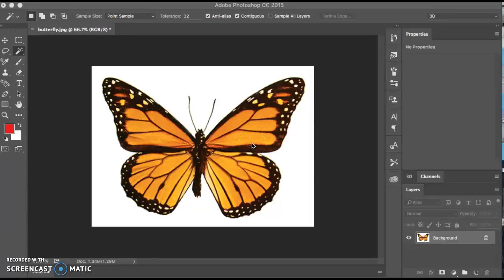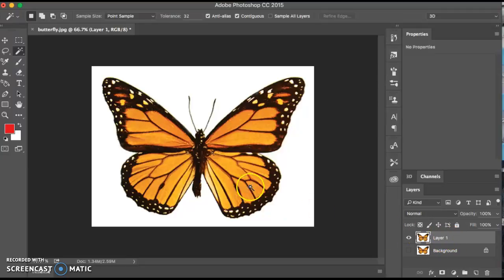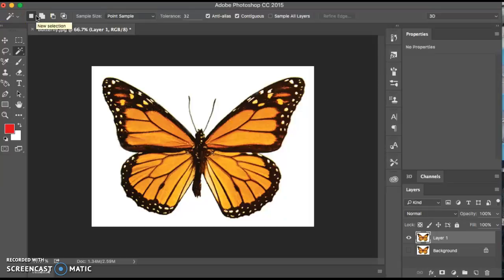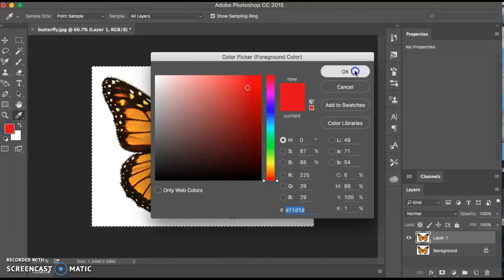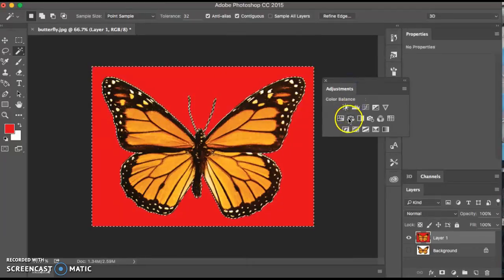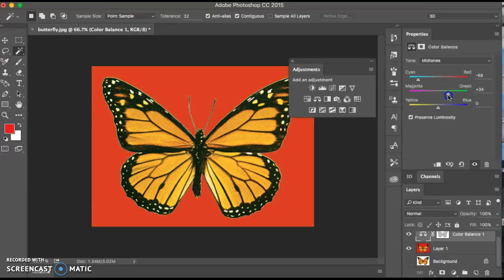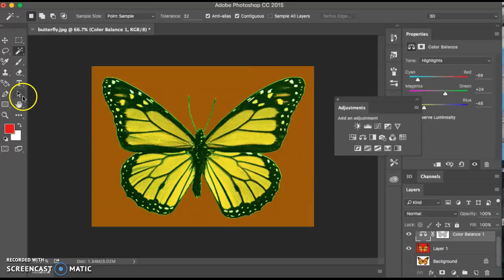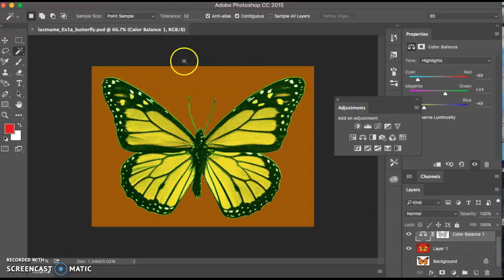Week 4 Ex 1a - PS How to Use Selection Tools 1 of 2